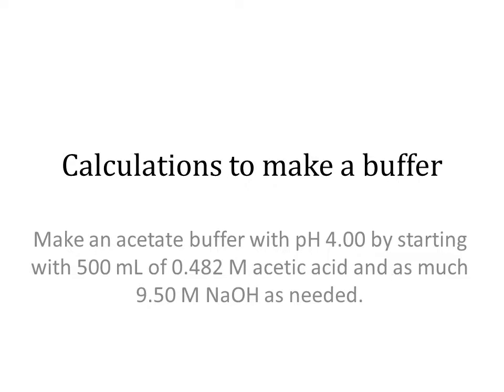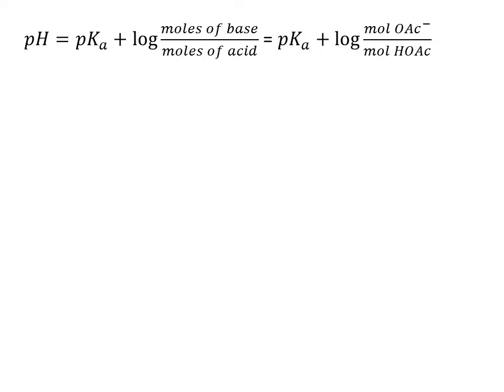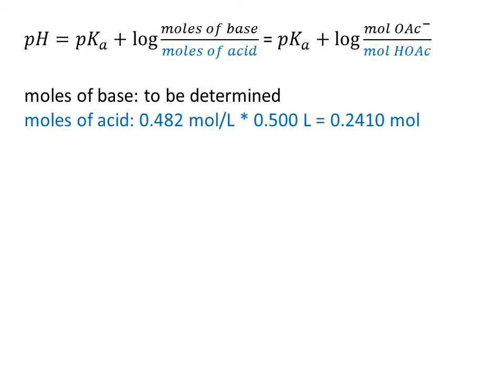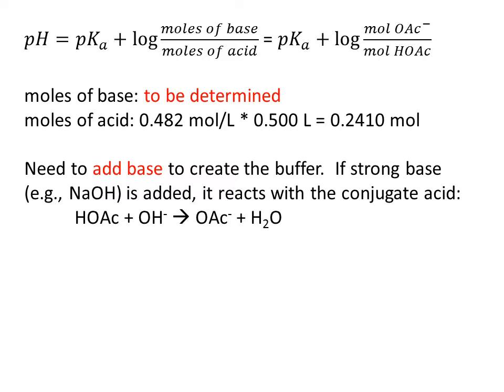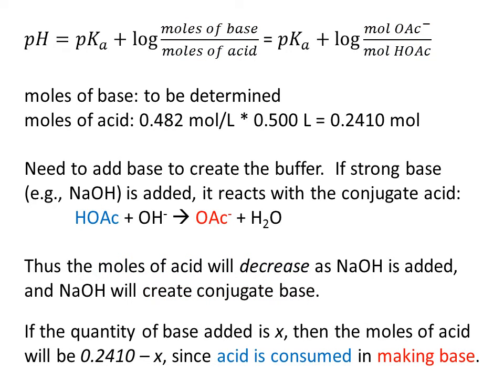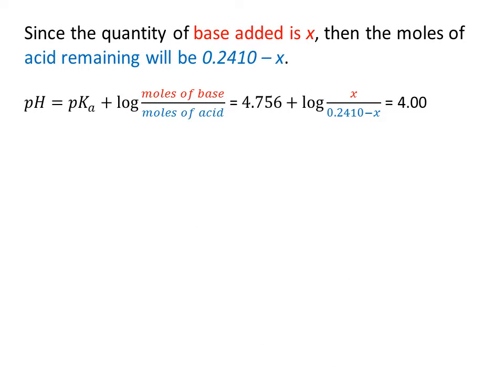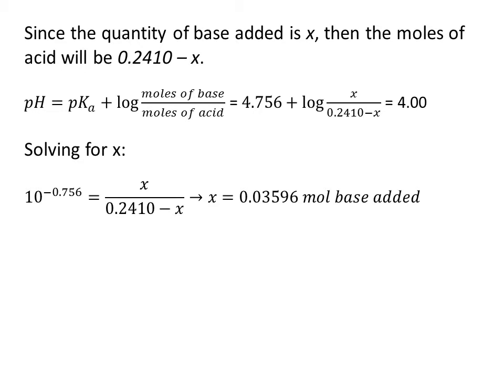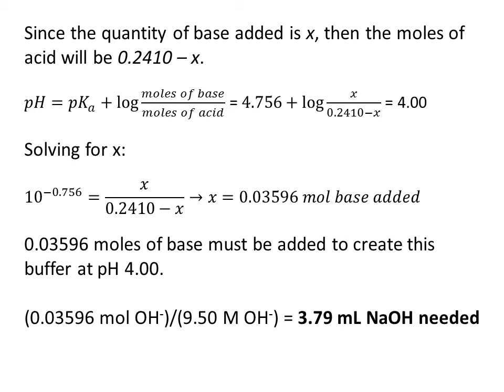Buffer from weak acid and strong base